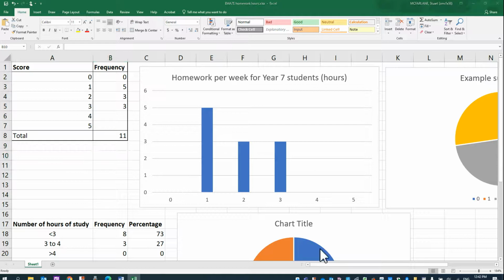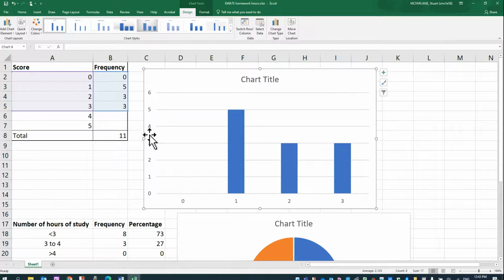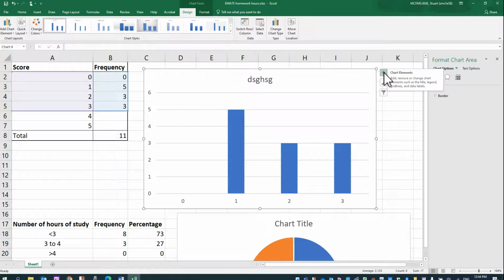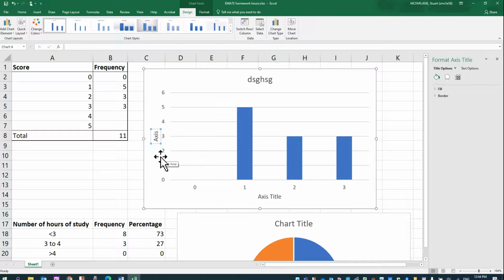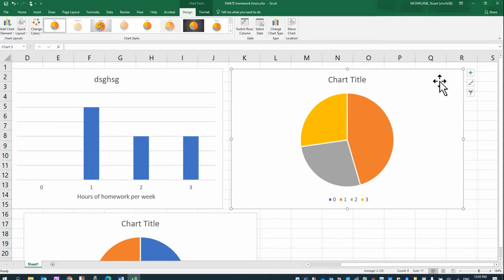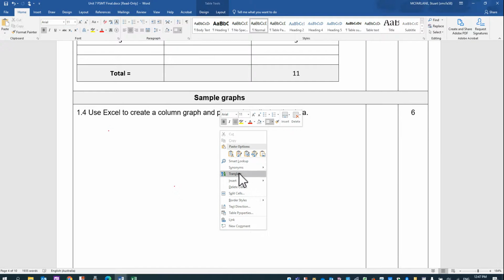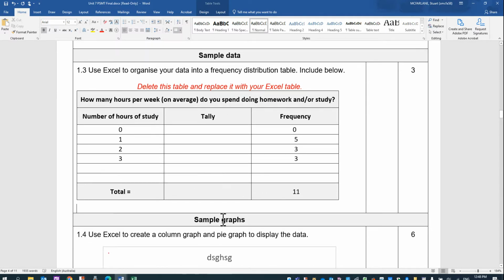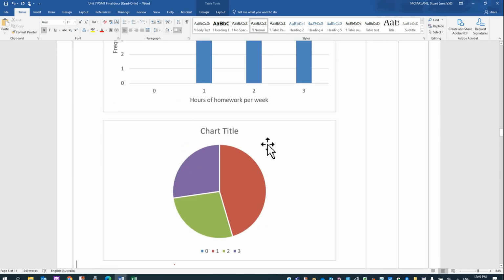Year 7 data assignment instruction 2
o 1.3 - Frequency distribution table
o 1.4 - Pie graph and column graph in Excel
o Copying items from Excel into Word